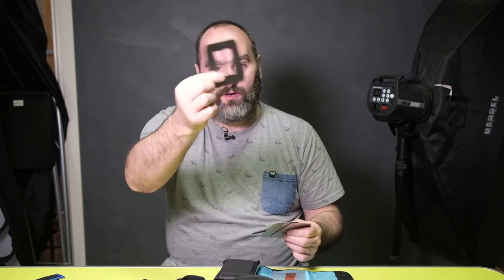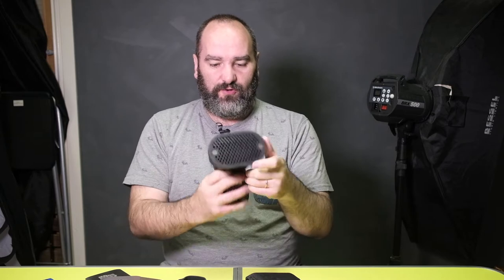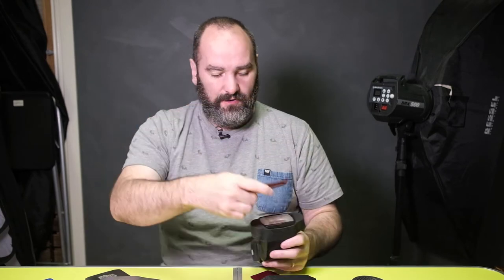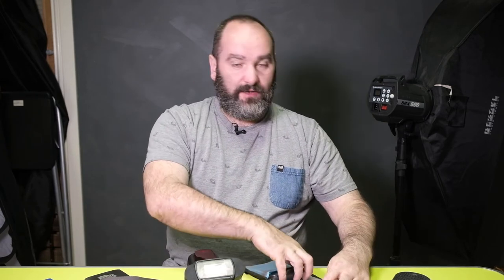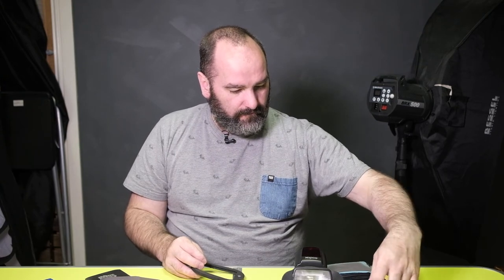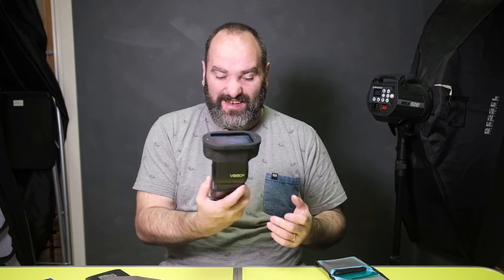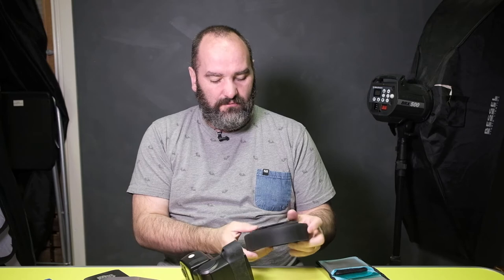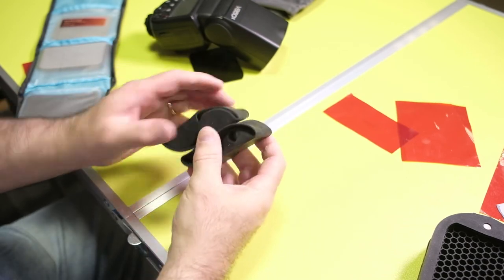Photo Friday! An introduction to the MagMod range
MagMod are a great range of interesting speed light modifiers using strong magnets and rubber. I'm using their MagGrip, MagGrid, MagGels and holder as well as the MagBeam. Here's a basic talk through this stuff.

They also do a MagSphere and a MagBounce, but I don't have them currently.